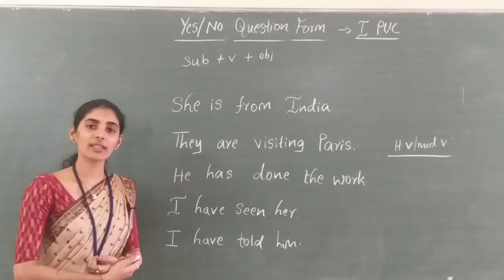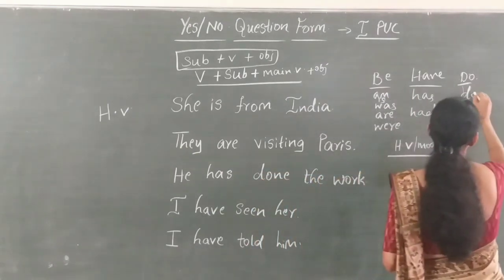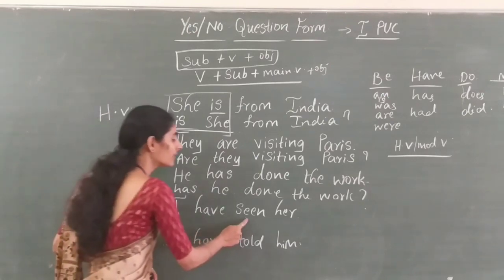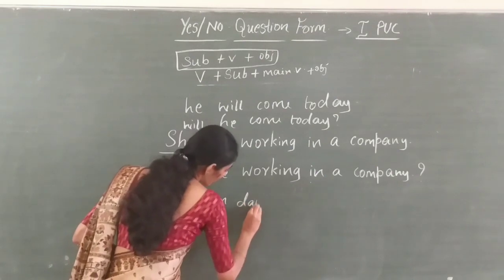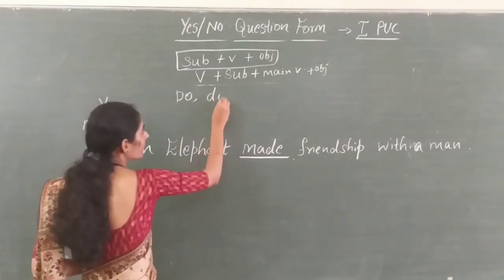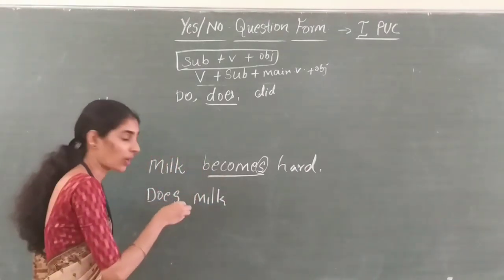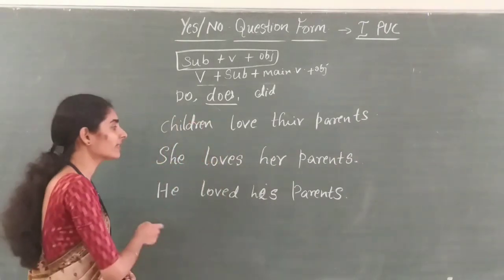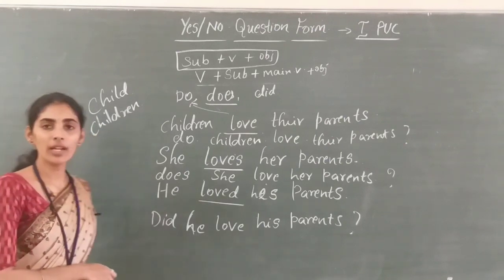I PU Grammar Class Question Formation 4